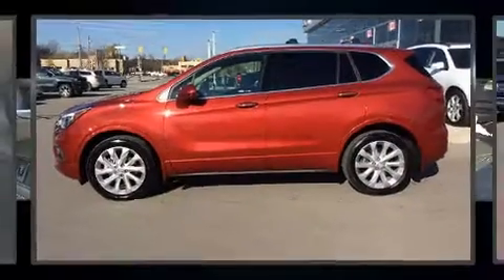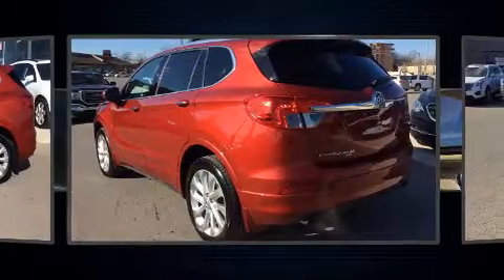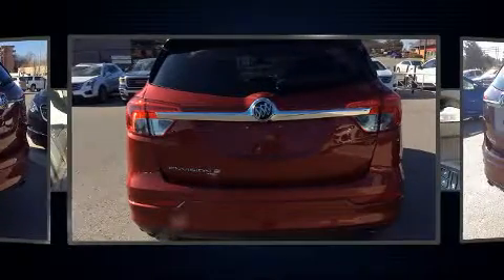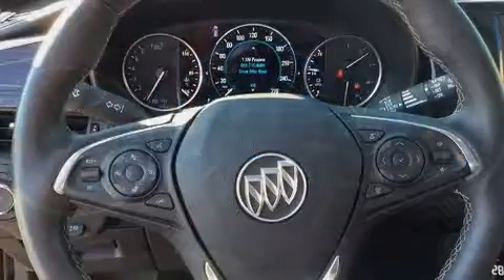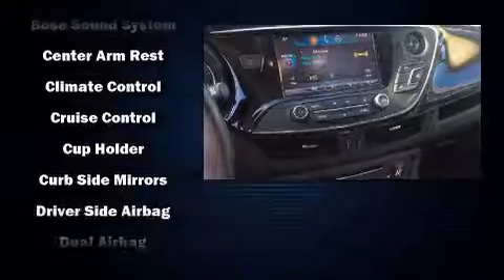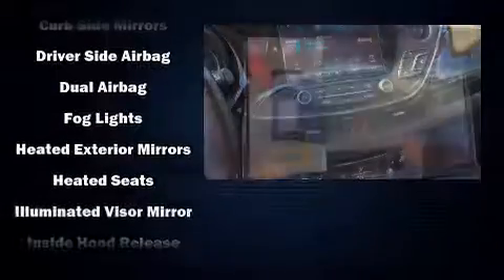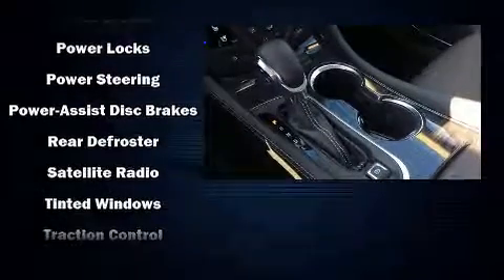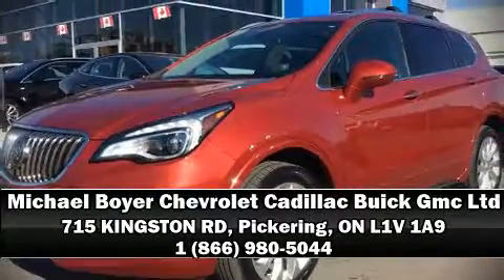2016 Buick Envision Premium II | Navi | Sunroof | AWD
You can expect a lot from the 2016 Buick Envision. A wealth of standard features means that you no longer have to sacrifice. Like all wheel drive, a rear window wiper, a power seat, a blind spot monitoring system, automatic dimming door mirrors, heated steering wheel, lane departure warning, and much more. Features such as automatic climate control and leather upholstery prove that economical transportation does not need to be sparsely equipped. Rear passengers enjoy the seat heating functionality, keeping them warm during the winter months. The unique heads-up display projects vehicle information onto the windshield, including speed, gear selection and engine speed. Drivers benefit by not having to take their eyes off the road. With high intensity discharge headlights illuminating your path, you'll always appreciate maximum visibility. Premium sound drives 7 speakers, providing you and your passengers a sensational audio experience. In the event of a rollover collision, side curtain airbags provide additional protection for outboard seated passengers. This vehicle has achieved Certified Pre-Owned status, by passing Buick's rigorous certification process. Our aim is to provide our customers with the best prices and service at all times. Please don't hesitate to give us a call.